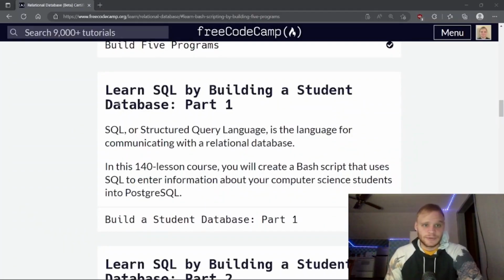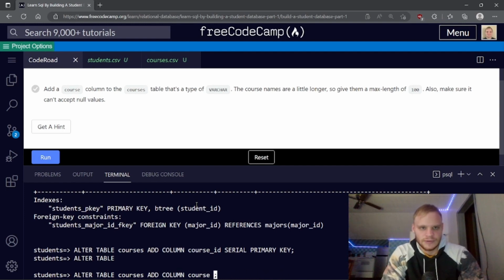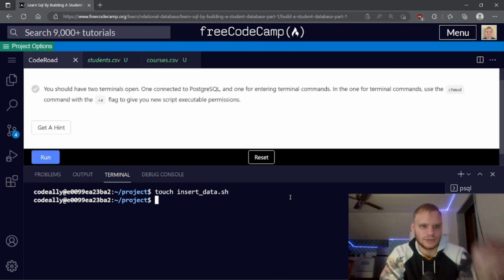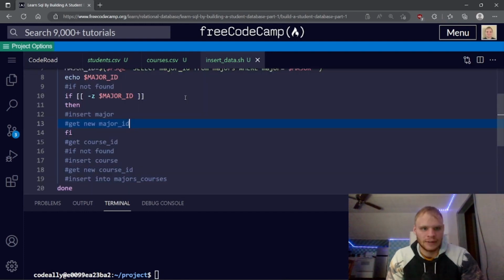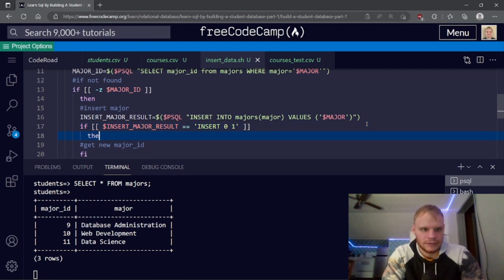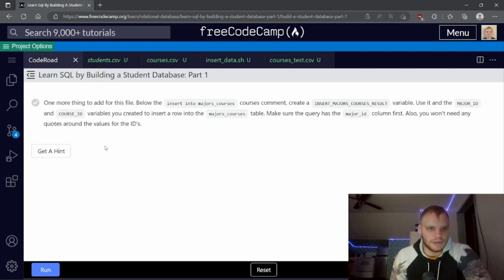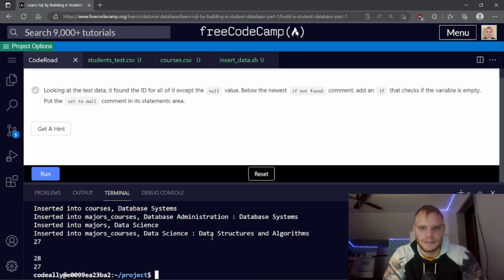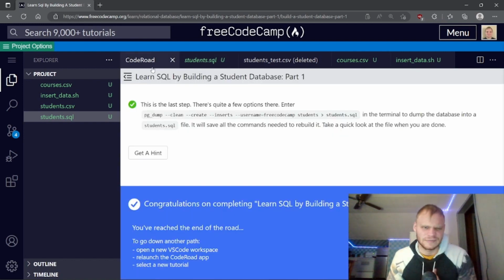Learn SQL by Building a Student Database Part 1 | FreeCodeCamp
In this video we will create a Student database and insert the data using a shell script.

0:00:00 Intro
0:00:38 Start Project
0:01:25 Connecting and creating tables
0:04:55 Adding Columns
0:18:19 Inserting a few columns
0:20:30 Working on the shell script
0:32:11 Creating courses_test.csv
0:43:47 Working on courses instead of majors
0:54:21 Inserting student data
1:07:10 Not using test files anymore